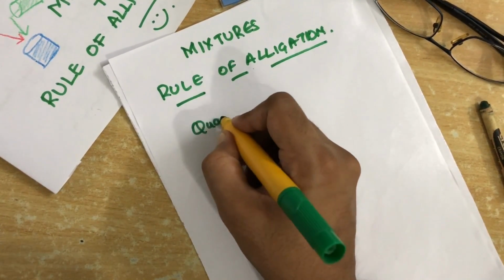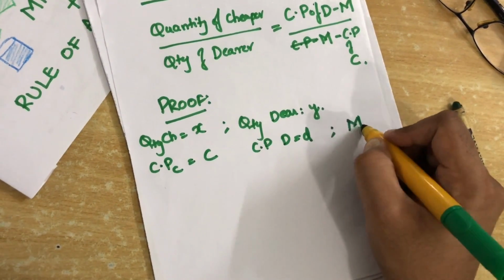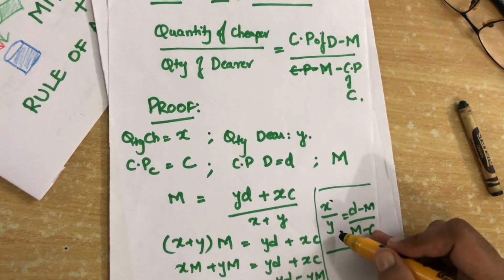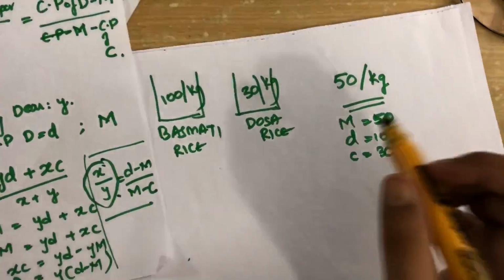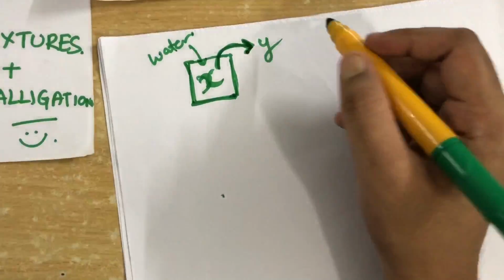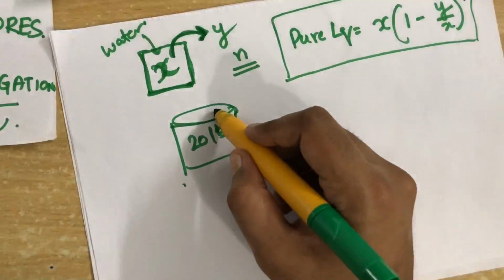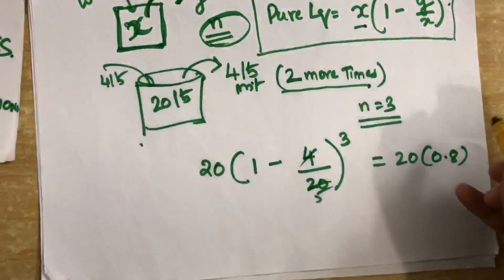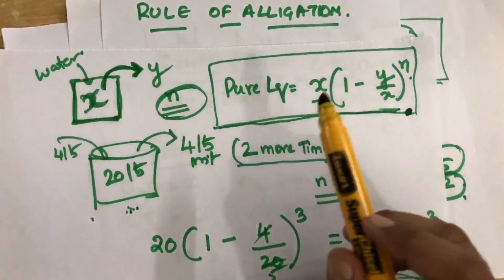Aptitude Series - Solving problems on Mixtures & Rule of Alligation, with Formula Proof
A complete video that completely explains how to solve problems related to mixtures. The rule of alligation is clearly explained along with proof. Two sums are solved, to explain both the formulae.